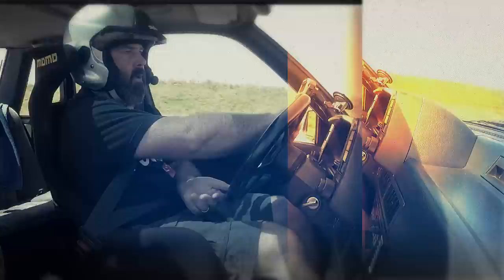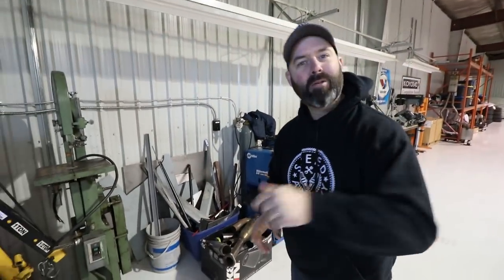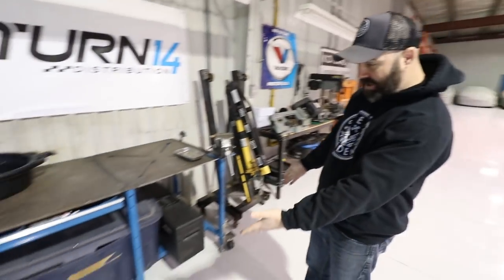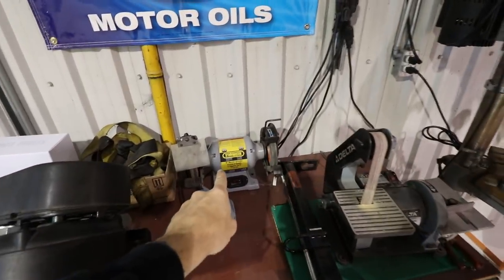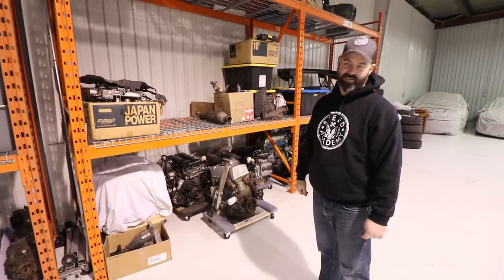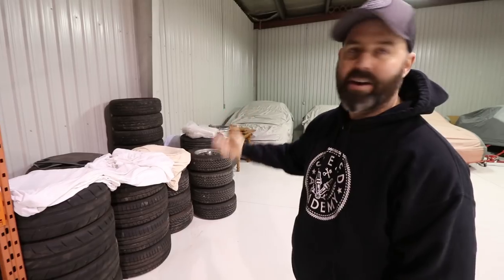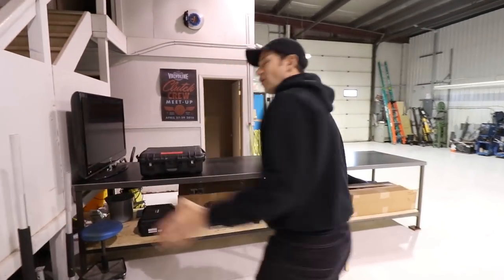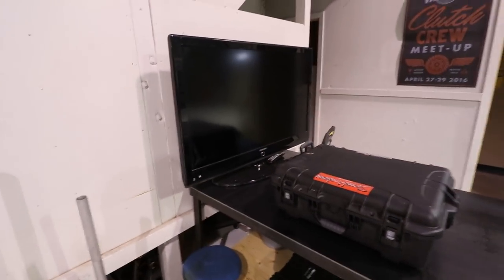We're Moved In! Tour Our New Shop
With the shop move finally complete, we show you how we set the shop up and plan to use it.